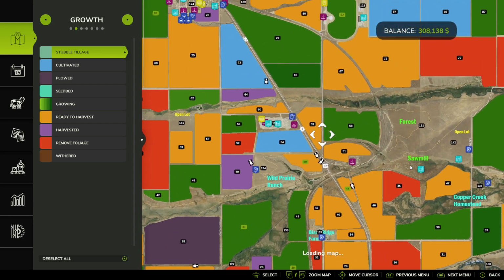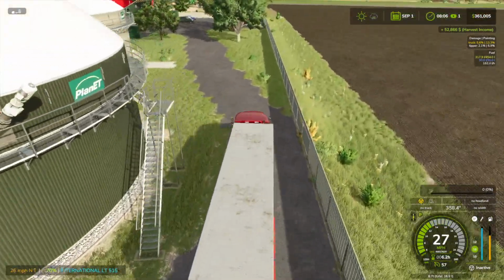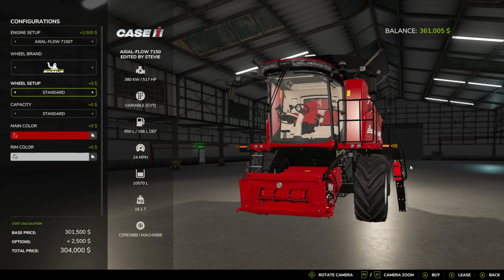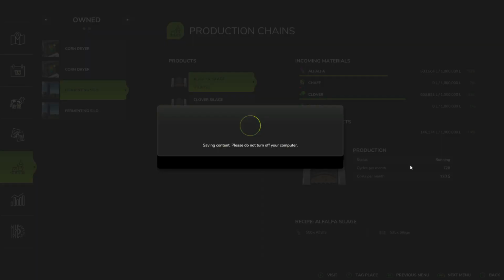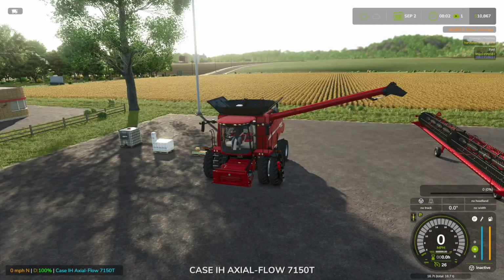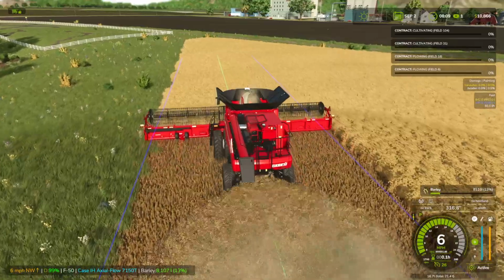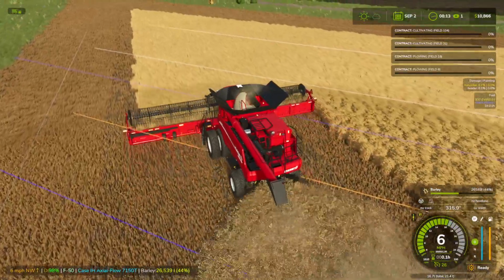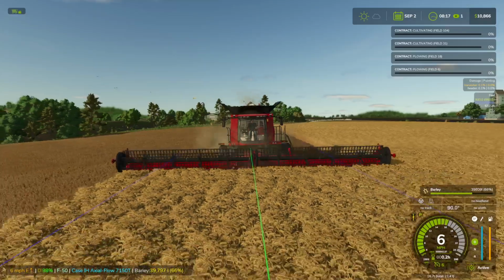Judith Plains, Montana by DJ Modding - 22 - Farming Simulator 25